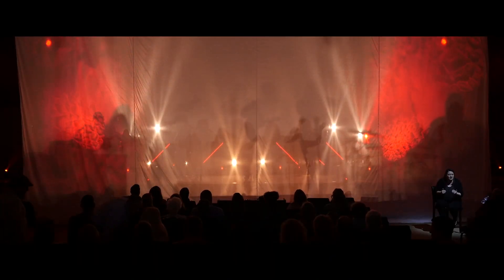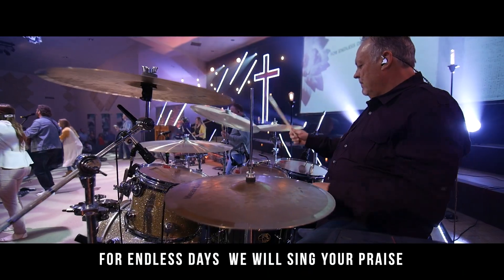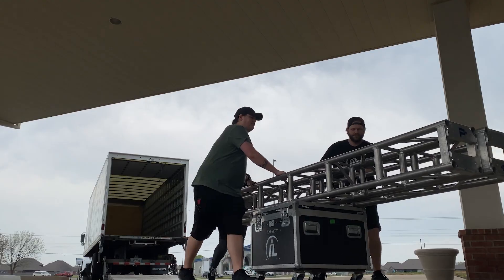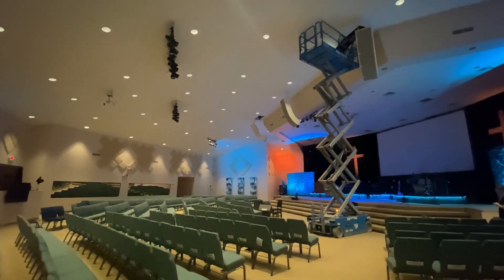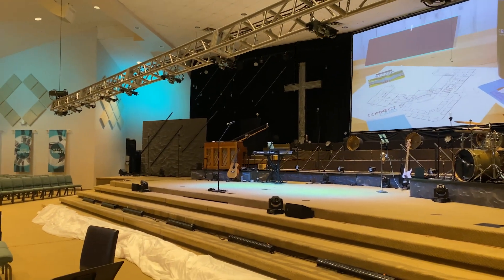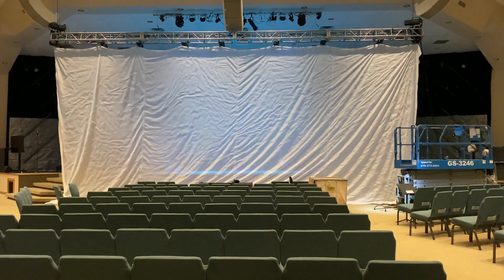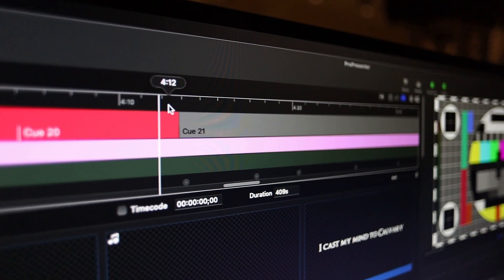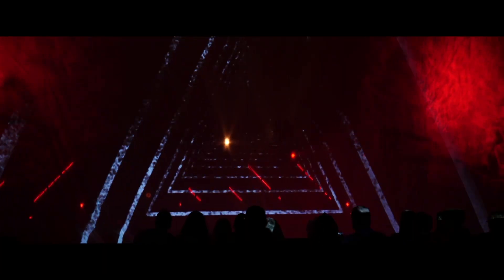BTS of our Kabuki Scrim Drop Reveal - It was AWESOME!